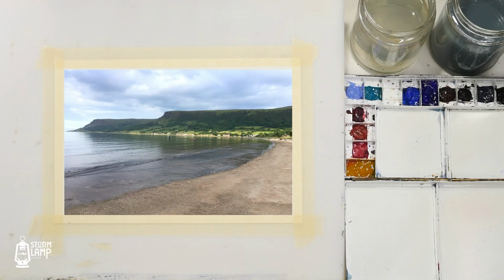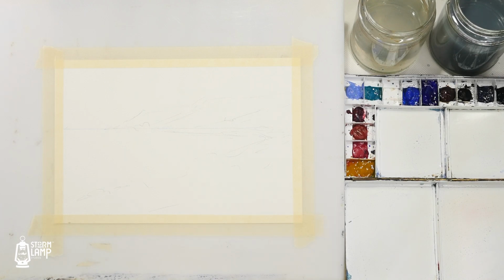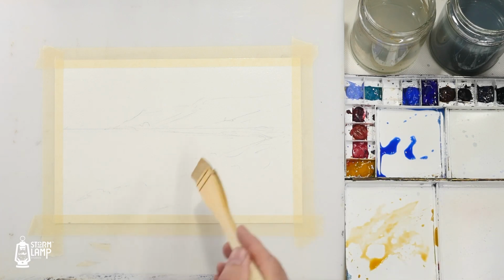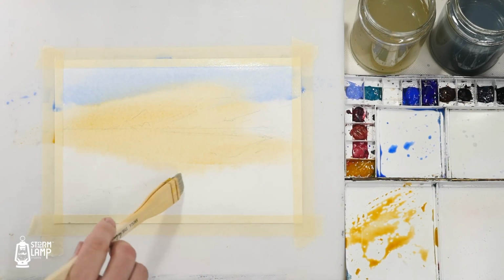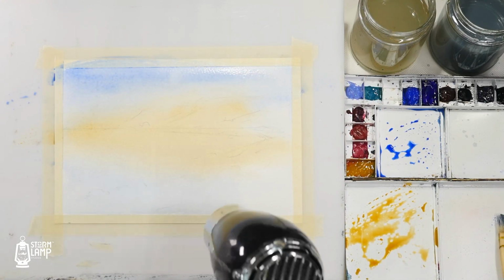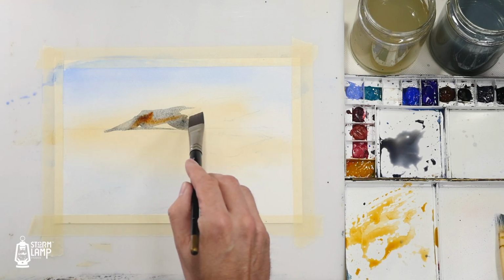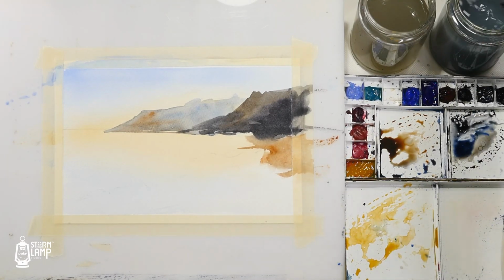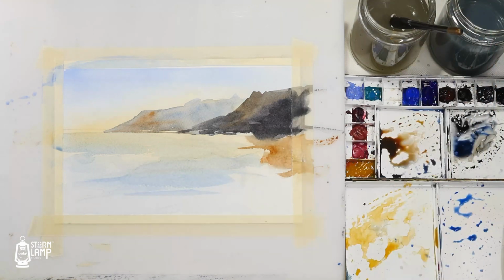Turn a photograph into a loose watercolour painting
6 techniques for a loose Landscape in Watercolour by Professional Irish Artist Marty Martin

In this tutorial I will take you through a complete painting of an easy impressionistic Irish coastal watercolour scene
 In a new series of art demonstrations I demonstrate a broad range of watercolour tips, techniques and tricks. In this easy watercolour tutorial I’ll show you how to paint some of the most common elements that make up a beautiful coastal scene. I’ll also shows you my go-to colours to make this process easier. In this lesson the following will be covered:
How to paint a simple Watercolor sky.
How to paint a fast and loose foreground in an impressionistic style that makes painting rocks easy I also covers some basic tips for dealing with water.
How to simplify and interpret a photograph for painting

0:00 The photo to sketch
1:50 Wet into wet sky
4:24 Painting the distant hills
8:54 Painting water
9:28 Working the foreground
14:19 Finishing touches